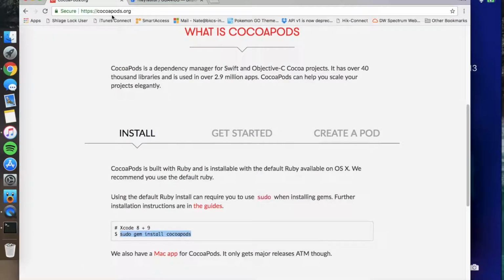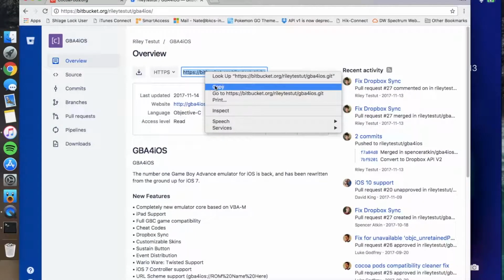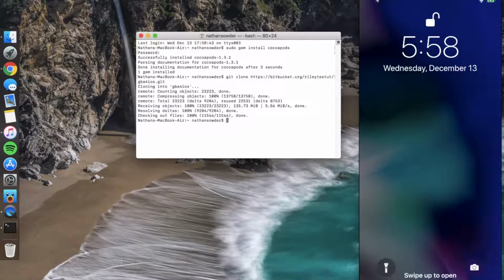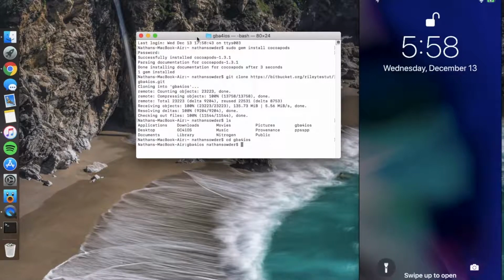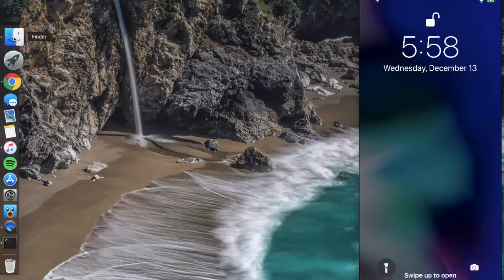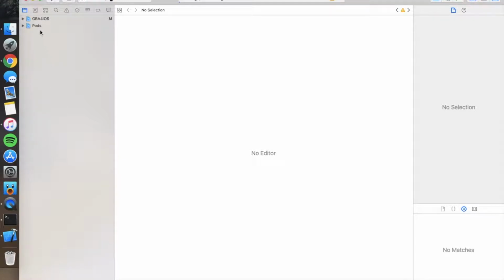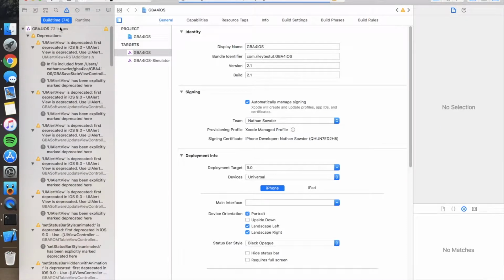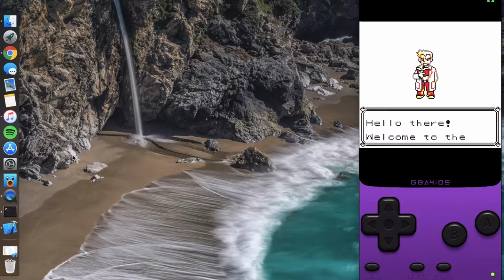How to download, compile and install GBA4iOS for iPhones and iPads for iOS 9 - iOS 11.2.1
Sorry if I sound awkward. I'm not used to speaking in videos.

GBA4iOS is a GBA and GBC emulator by Riley Testut. This works from iOS 9.x.x to the latest iOS 11.2.1 (Tested)

I hope to make a couple more videos on how to build iNDS, PPSSPP, GC4iOS, RetroArch and Provenance.

Also keep your eyes out for Riley's next emulator, Delta and many thanks to everyone on bitbucket that has contributed to the project over the years.